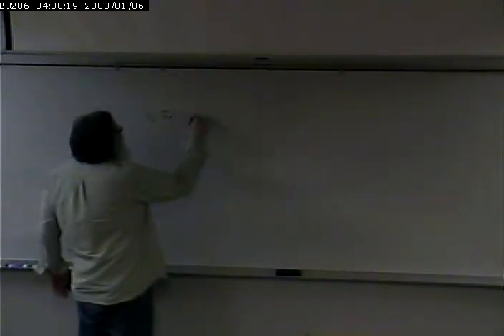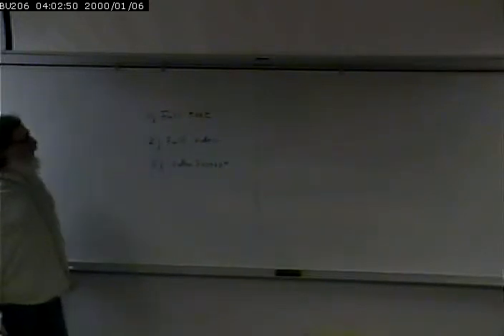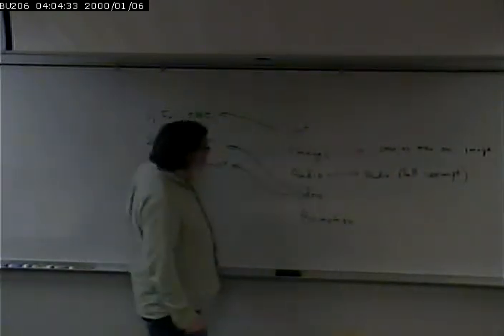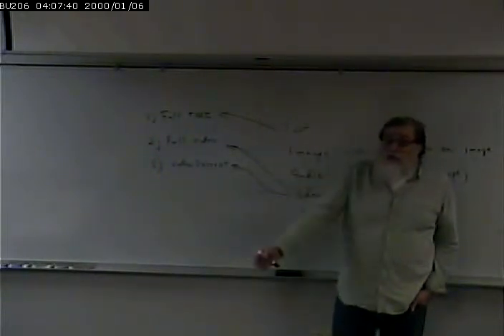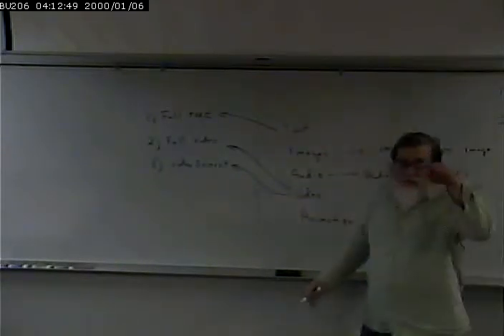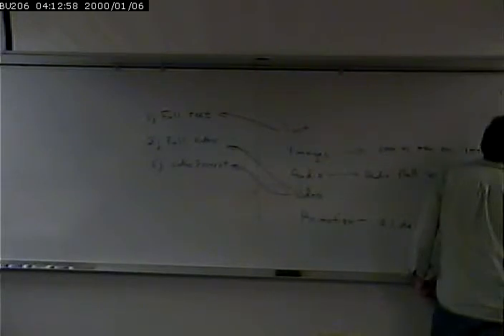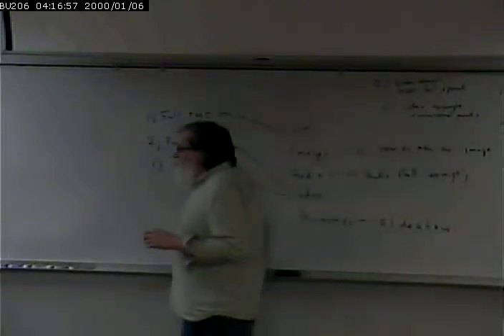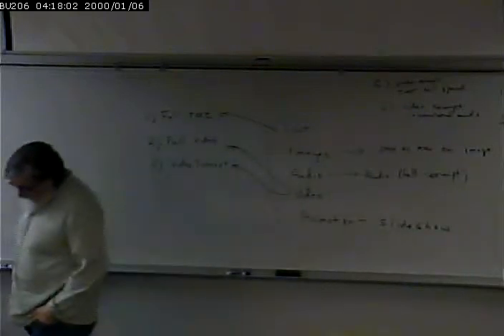CISS215 - Multimedia - Spring 2013 - 1/28/2013 - Part 1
Overview of Multimedia